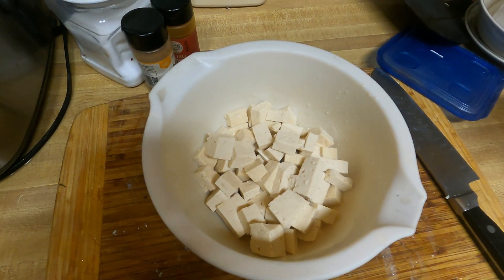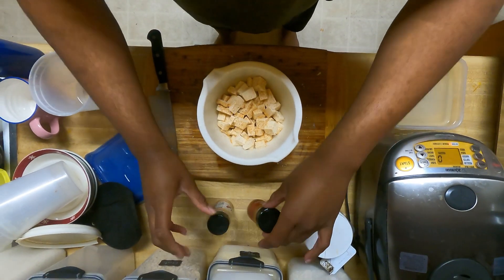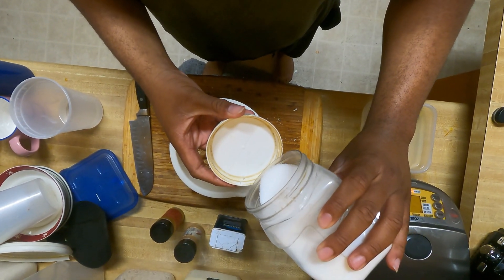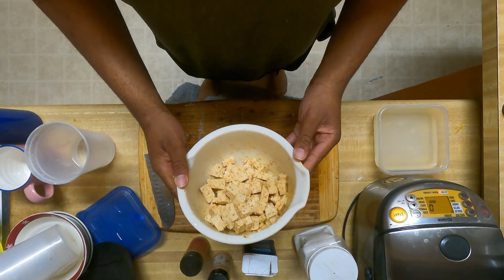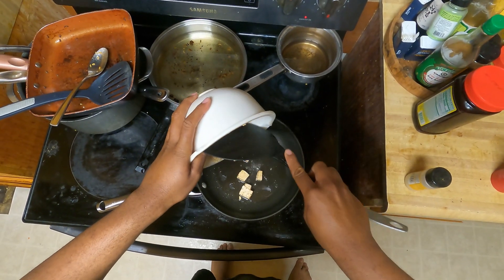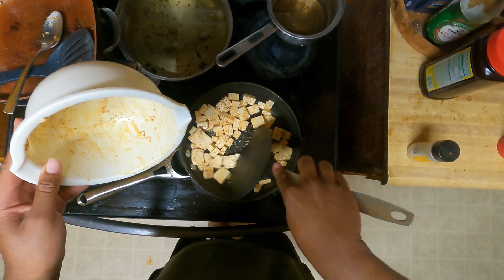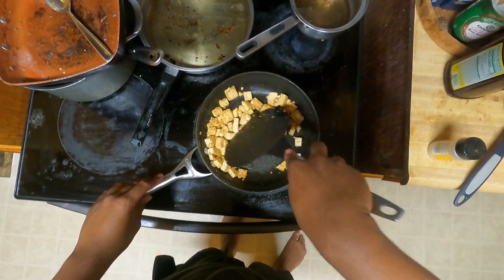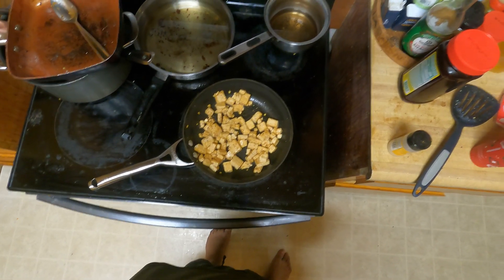my favorite way to make tofu